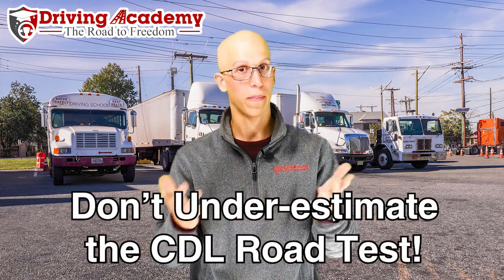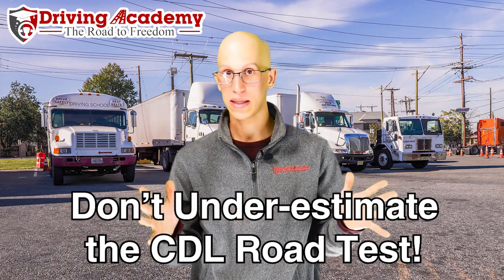Do You Need a CDL to Operate a CRANE? Driving Academy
Driving Academy

Do you need a CDL to use a crane? Not necessarily, but Jonathan from CDL Driving Academy is here to explain exactly what you can do with your CDL when operating and moving the crane. If you are looking to get a CDL and want to train with only the BEST driving school, give us a call TODAY to get started on your ROAD TO FREEDOM!

200 East Edgar Road, Linden NJ